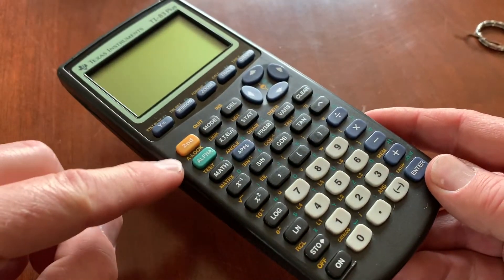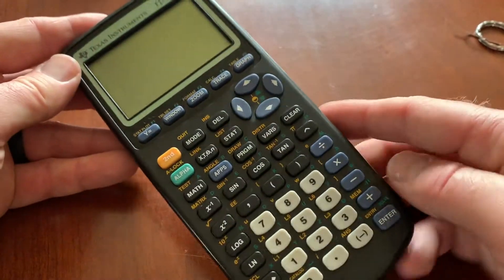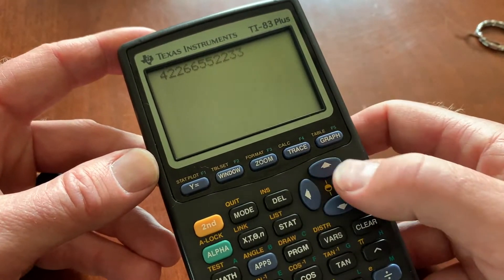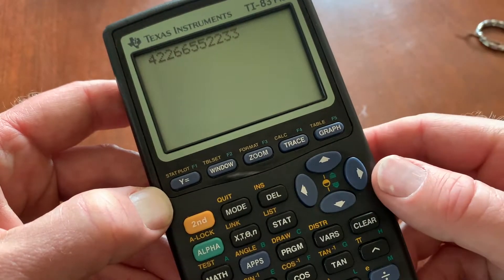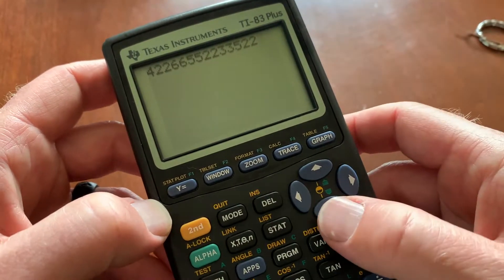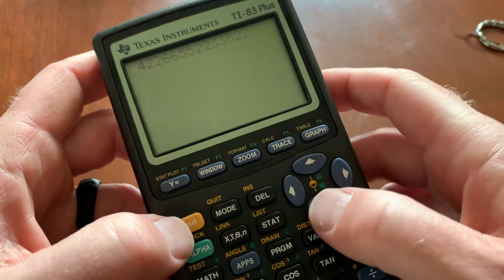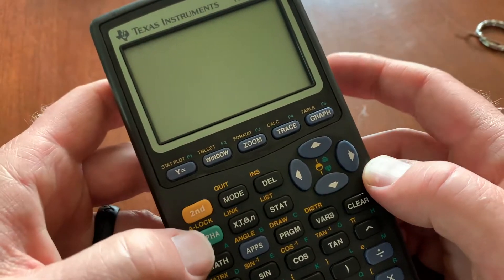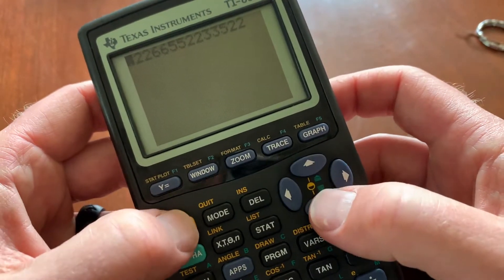TI-83 Calculator- Adjust Brightness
In this video, we show you how to adjust the brightness of your screen. You can make the numbers darker or lighter according to your preference. This also might be something to check if your calculator doesn't seem to be working, but you have tried new batteries.